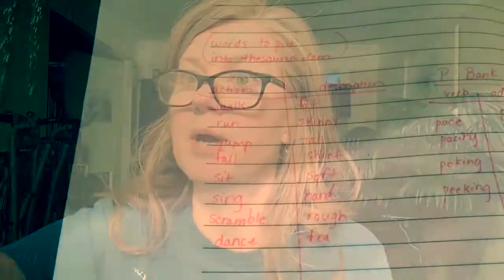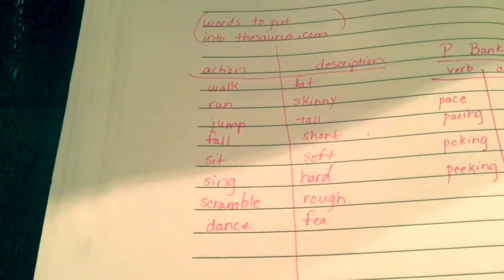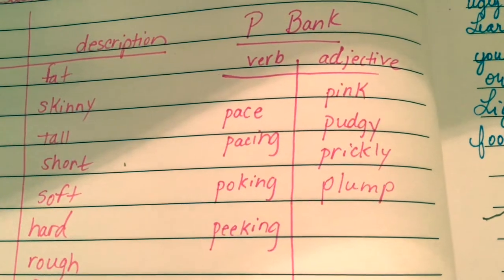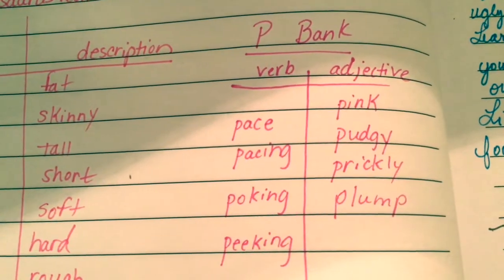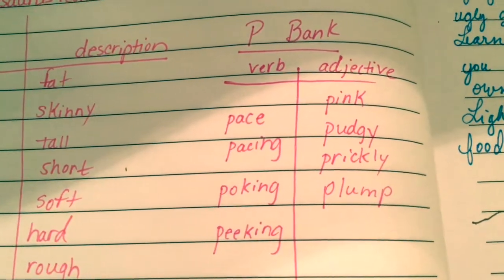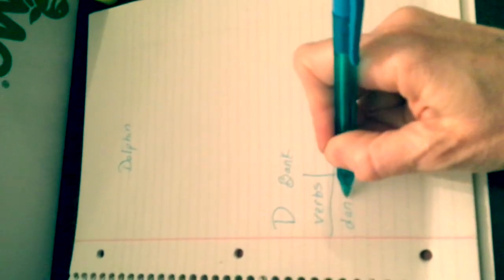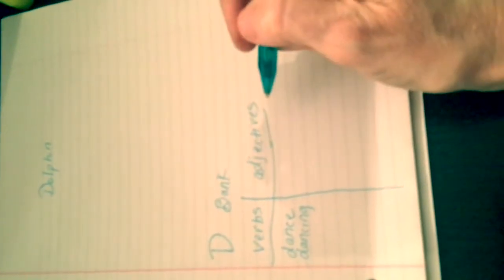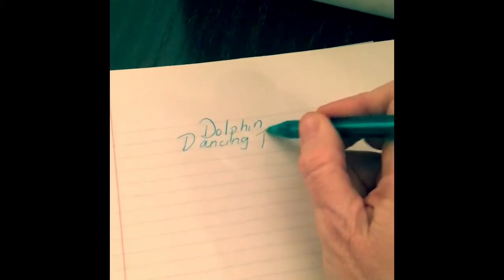Poetry Lesson “Pyramids” Mrs. Andino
Poetry Series of Lessons “Pyramids”